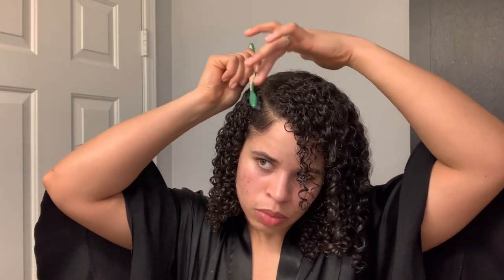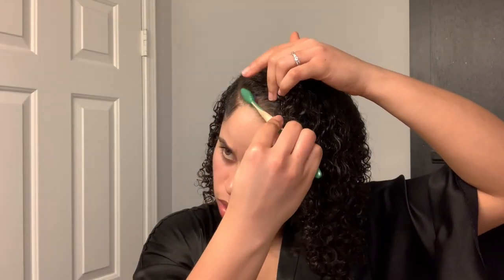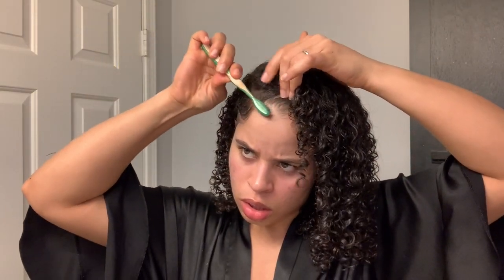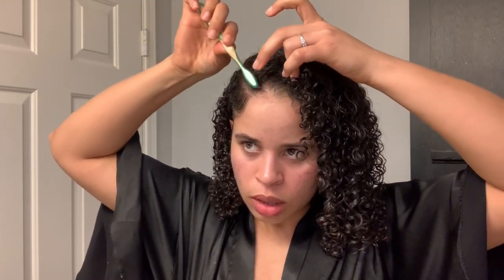2020 WINTER CURLY HAIR ROUTINE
MY NAME IS ENEZ, I MAKE VIDEOS ABOUT HEALTH, MAKEUP, BEAUTY, HAIR, LOVE AND RELATIONSHIPS AND ADVICE.

ECO STYLER GEL

CAROLS DAUGHTER PALMADE

IM USING MY iPhone XS TO FILM AND I EDIT IN FINAL CUT PRO. I MAKE MOST OF MY VIDEO THUMBNAILS IN AFFINITY PHOTO.

I’D LOVE SOME SUGGESTIONS ON VIDEOS I SHOULD POST NEXT.